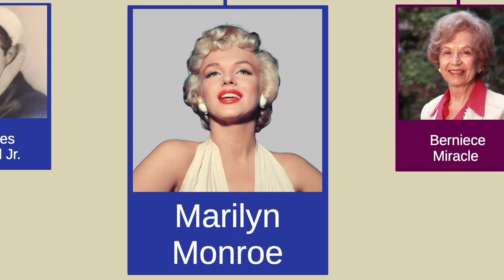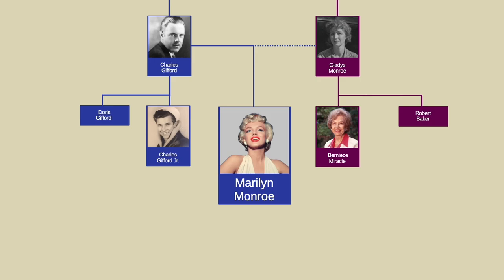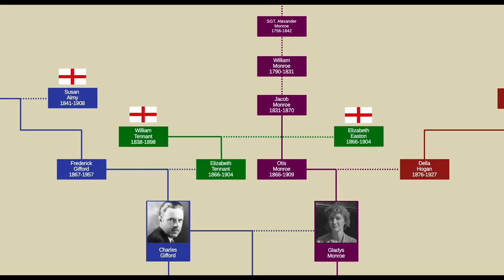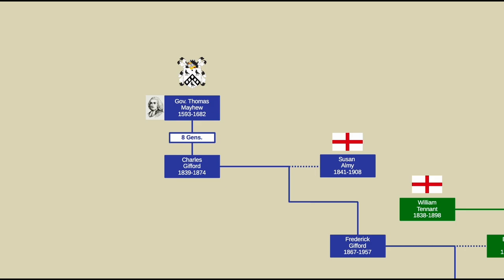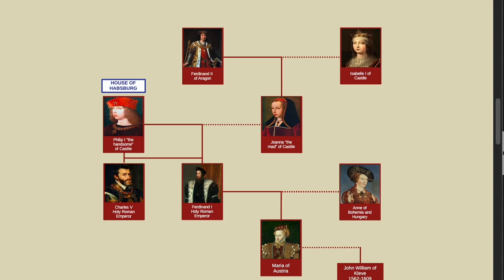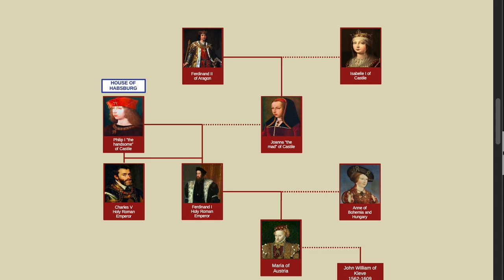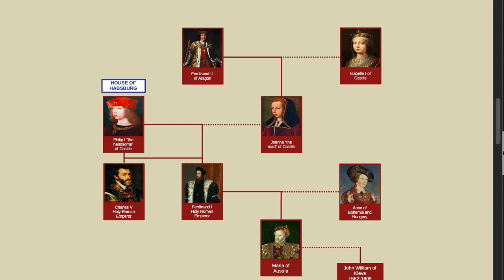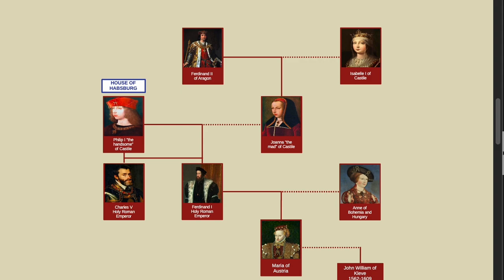Marilyn Monroe's Family tree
Sources:Geni, Ancestry.